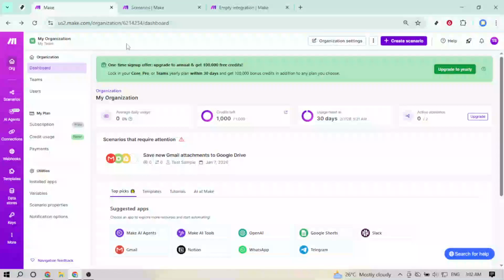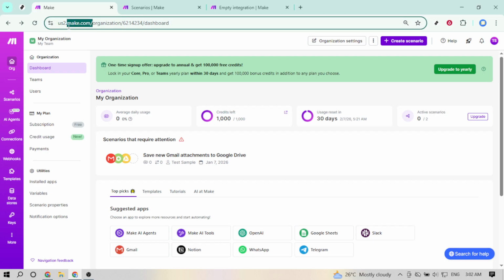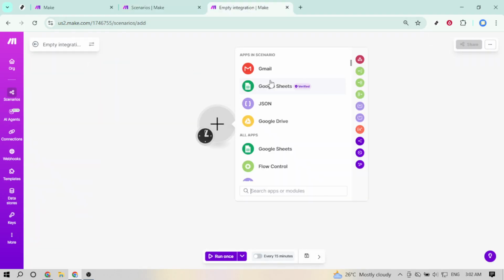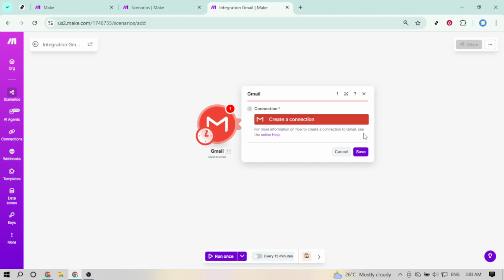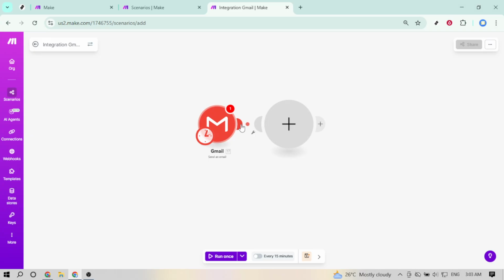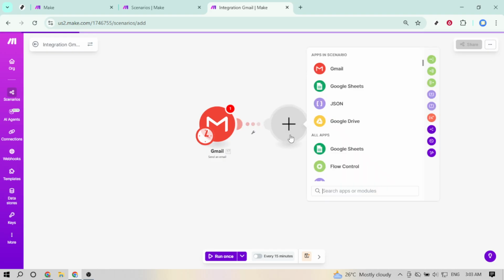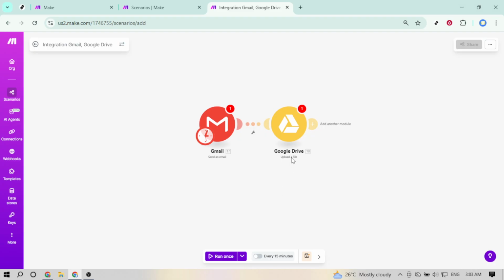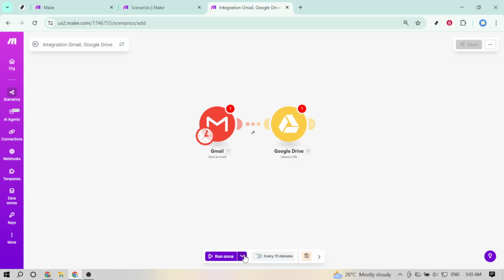How to Use Make.com to Automate 2026 (Quick & Easy)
In this comprehensive tutorial, we'll dive into how to use Make.com to automate your tasks effectively. Whether you are a beginner or an experienced user, this video will walk you through essential features and applications that will help you streamline your workflow and enhance productivity.

By the end of this video, you'll have a clear understanding of how to integrate Make.com into your daily routine for maximum efficiency. Watch till the end to discover practical examples and best practices for automating your projects today.